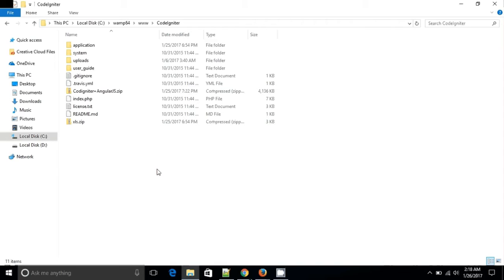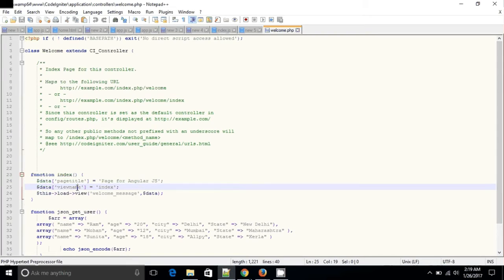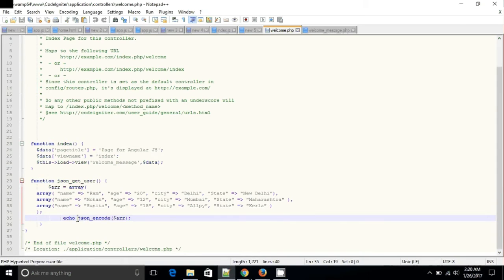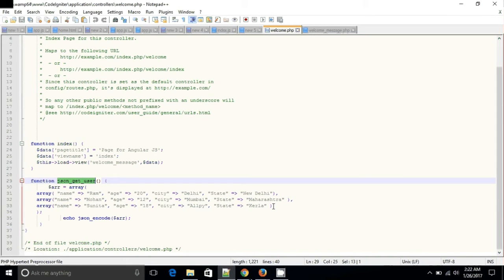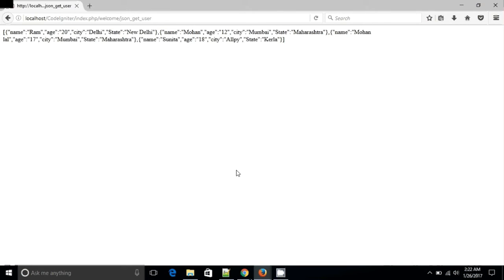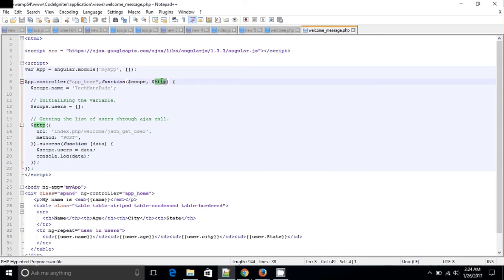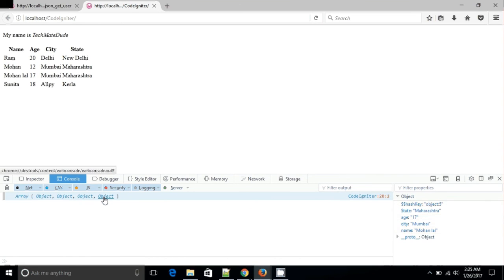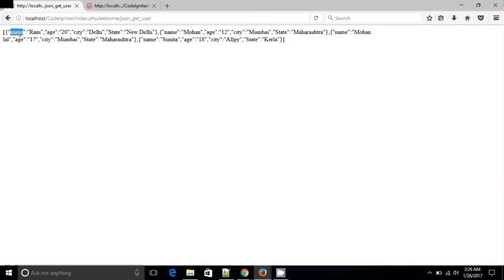how to create website with codeIgniter & angularJS.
codeigniter and angularjs crud, codeigniter and angularjs search, codeigniter and angularjs pagination, codeigniter 3 and angularjs crud example, codeigniter angularjs tutorial, codeigniter angularjs sample